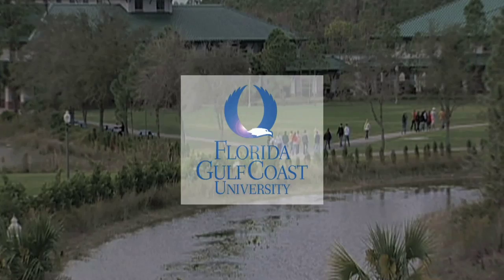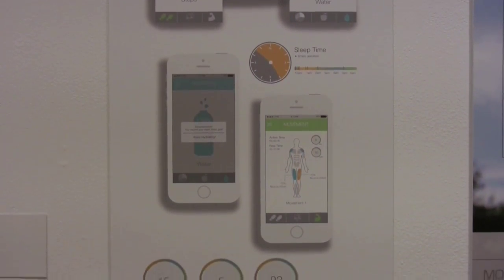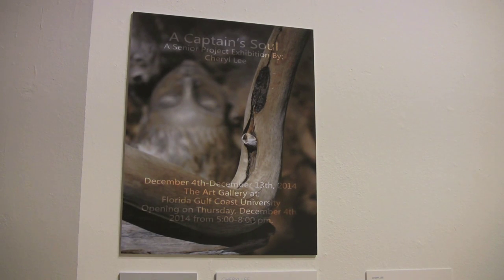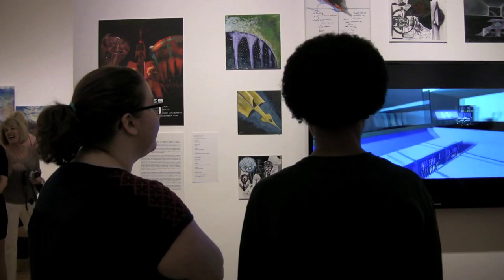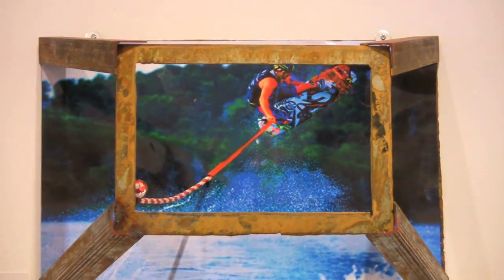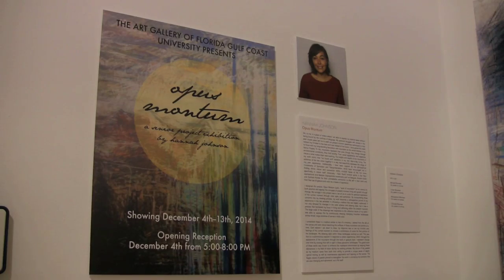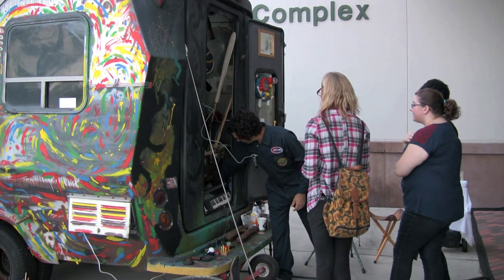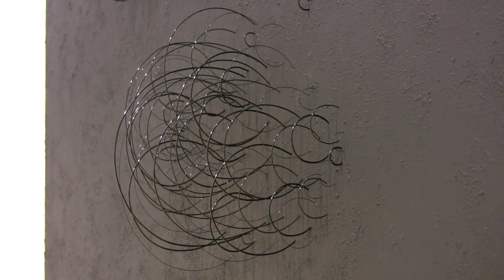Finals: Fall 2014 Senior Projects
Eleven FGCU art students, led by FGCU associate professor Morgan Paine, present their scholarship in their senior projects at the FGCU Main Gallery.